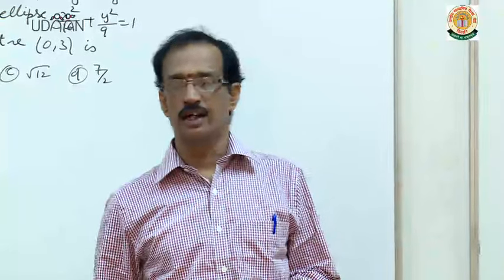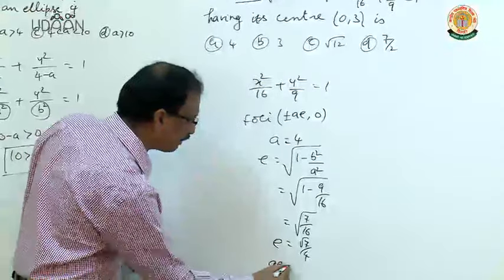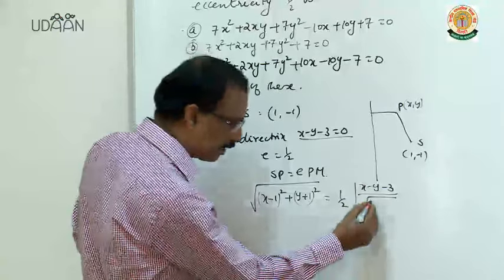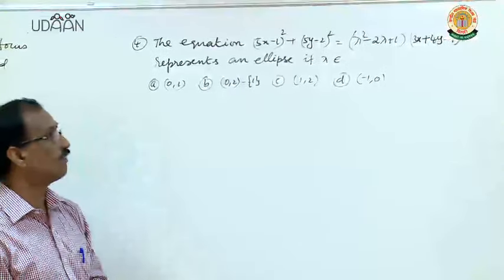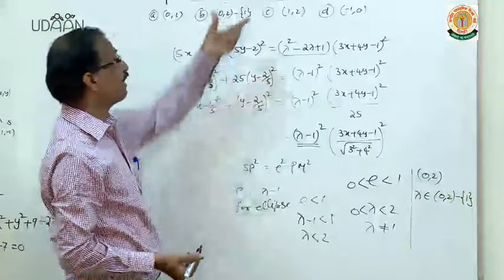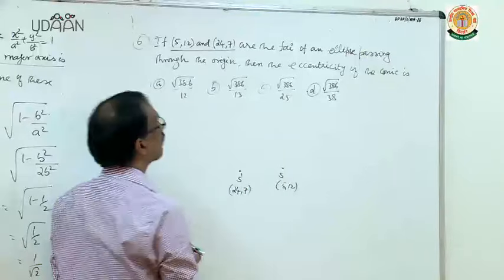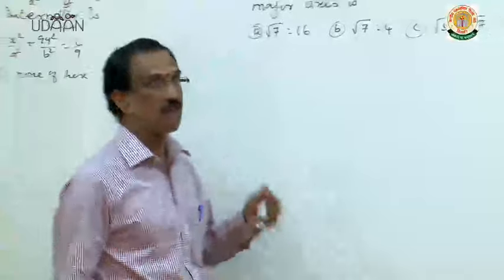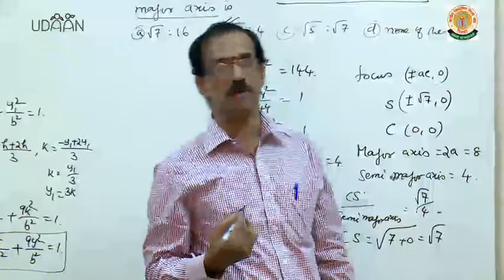Lecture: Ellipse - 2